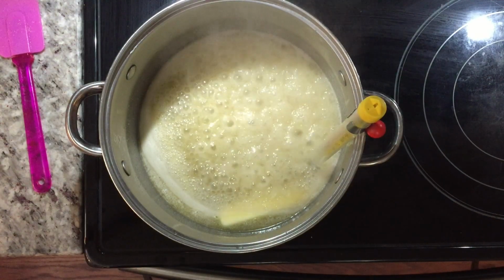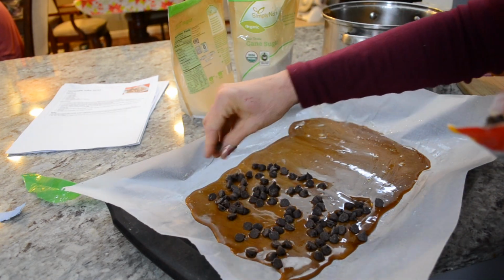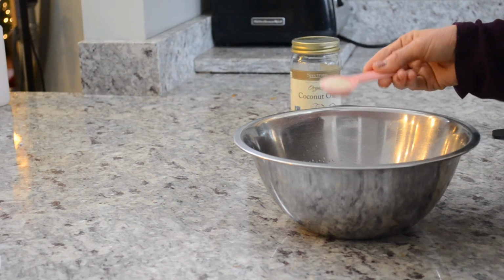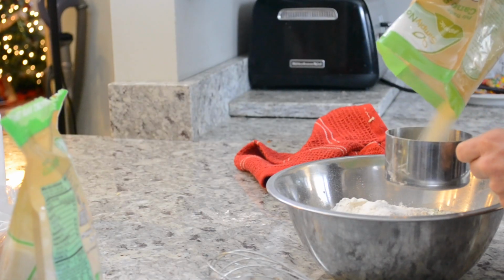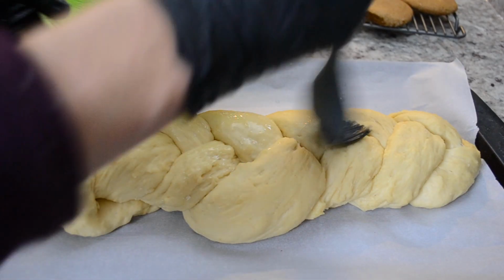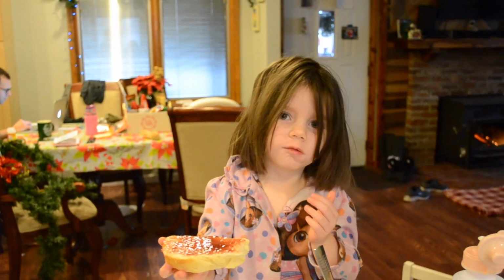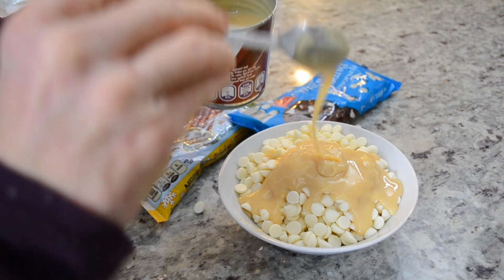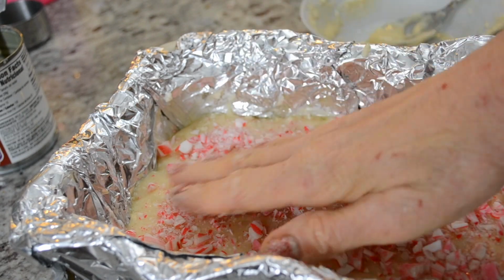Christmas Baking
Merry Christmas everyone! I hope you have a wonderful holiday season!

Toffee:
1 C Butter
1 C Sugar
3 T water
1 T corn syrup
pinch of salt
1/2 t vanilla
1 C chocolate chips
1/2 cup chopped almonds

Line a cookie sheet with buttered parchment paper.
Heat butter, sugar, water, corn syrup, and salt over medium heal on a large pot. Bring to a boil and continue cooking until mixture reaches 290 degrees, stirring occasionally. BE CAREFUL! I can burn quickly after 275 degrees.
Pour onto buttered parchment paper. Sprinkle chocolate chips evenly over top. Let sit for about 5 minutes until the chocolate is melted. Spread over top and sprinkle with chopped almonds. Let cool completely, then break into pieces.

Peppermint Fudge:
2 C chocolate chips
14 ounces sweetened condensed milk
2 C white chocolate chips
1 tsp peppermint extract
2-3 crushed candy canes

Line a square pan with foil and generously grease with butter. In a microwave safe bowl, mix white chocolate chips with 5 T sweetened condensed milk and 1/2 tsp peppermint extract. Microwave for 30 seconds, stir. Repeat until fully melted.
In another bowl, combine chocolate chips with remaining condensed milk and 1/2 tsp peppermint extract. Microwave 30 seconds, stir. Repeat until fully melted.
Pour melted chocolate into pan, then layer with melted white chocolate. Top with crushed candy canes and gently pat into fudge so they stay. Refrigerate at least 6 hours to set. Remove and carefully peel away foil. Cut into bite sizes and enjoy!